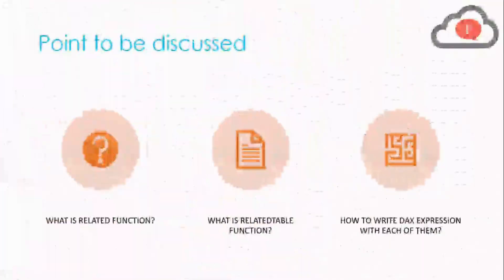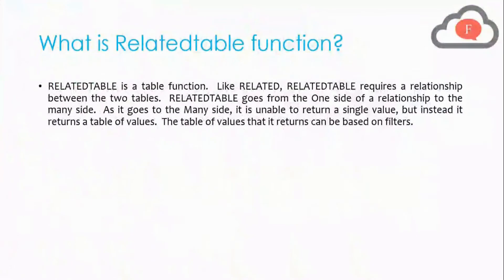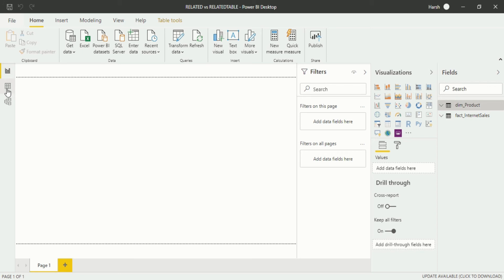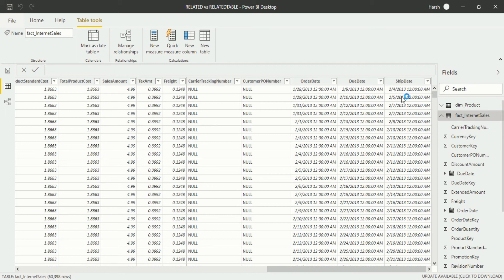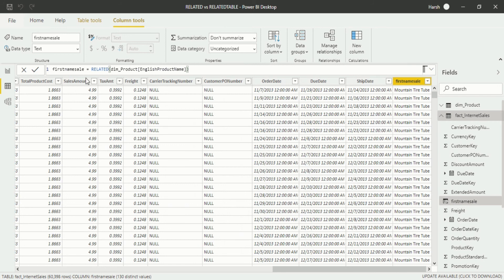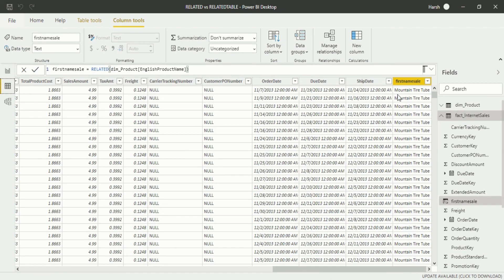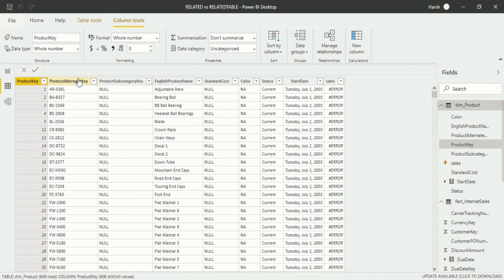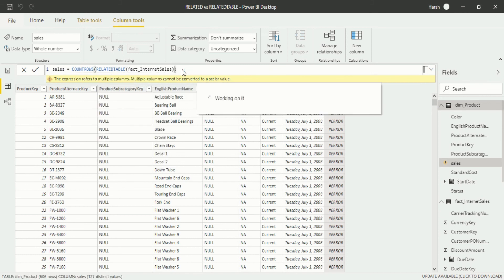Power BI Tutorial: Introduction to Related vs RelatedTable DAX Functions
Points to be discussed:
 • What is Related function?
 • What is Relatedtable function?
 • How to write DAX expression with each of them?